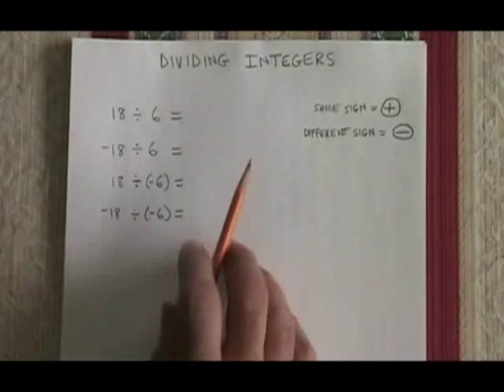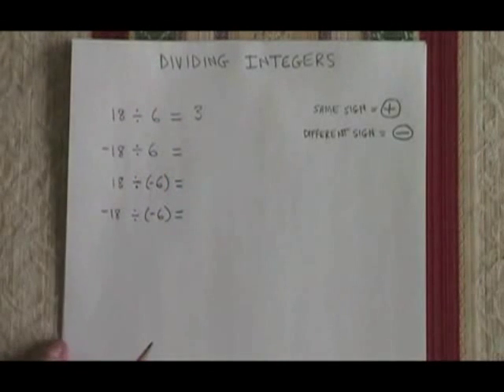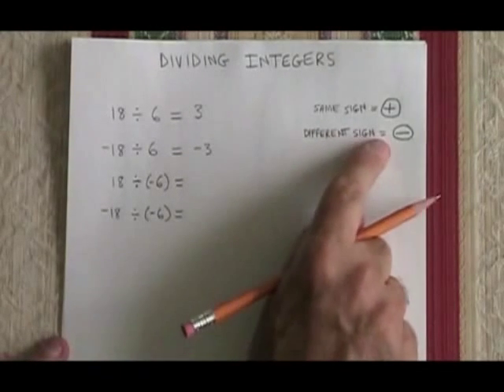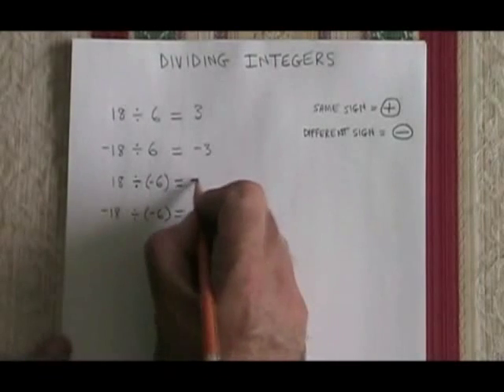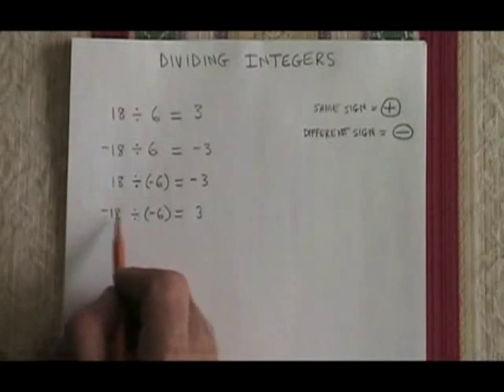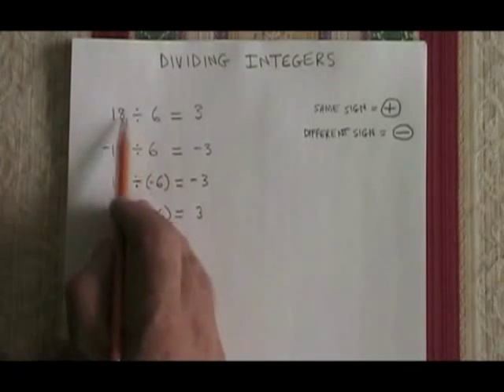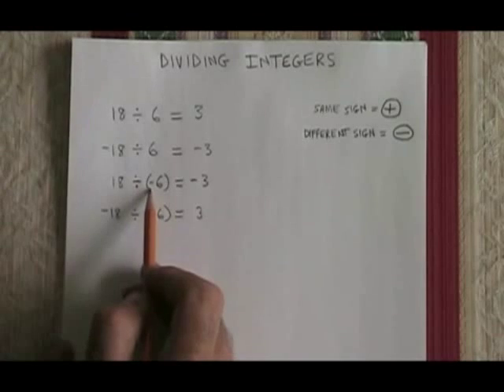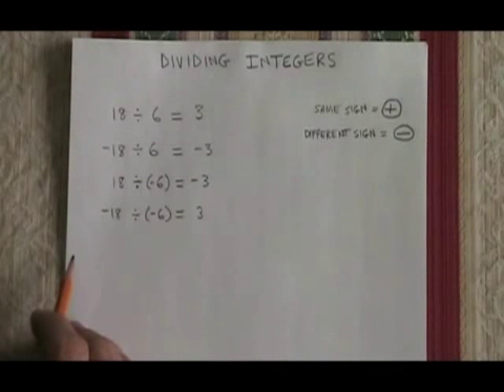Dividing Integers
This video illustrates how to divide integers. For many more instructional Math videos, as well as Exercise and Answer sheets, go to: